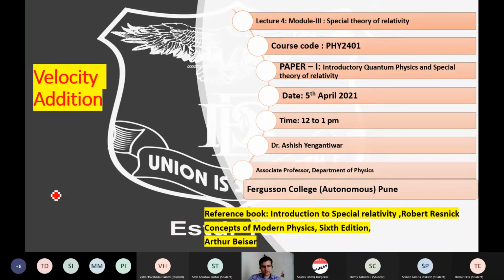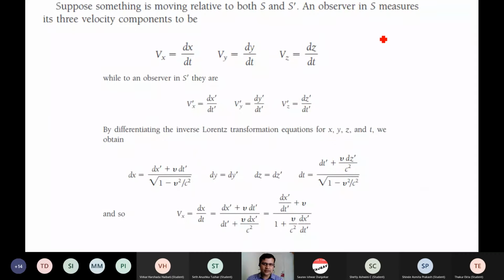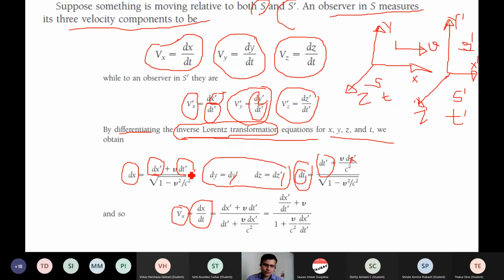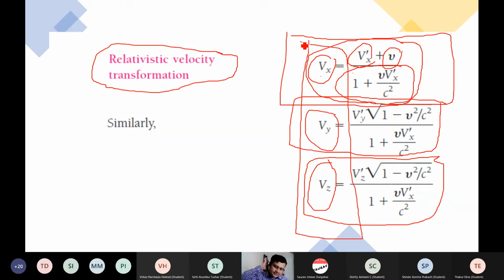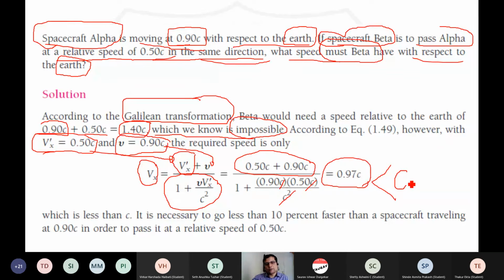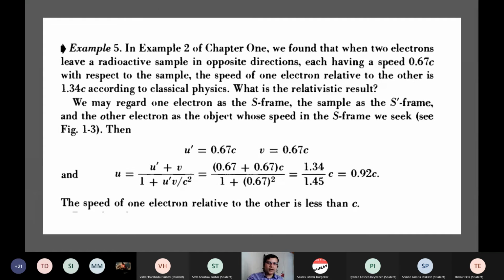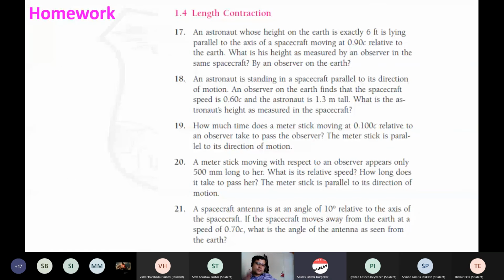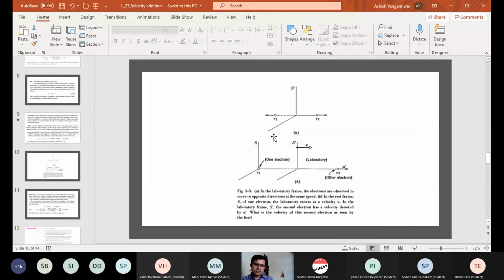PHY2401: Introductory Quantum Physics and Special Theory of Relativity by Dr Ashish Yengantiwar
The derivation of velocity addition formula is based on Lorentz transformation. The classical Galilean transformation equation fails to explain the relativistic addition of velocities of the particles which moves with the speed comparable to the speed of light. This is discussed in this lecture course PHY2401: Introductory Quantum Physics and Special Theory of Relativity by Dr Ashish Yengantiwar, Associate Professor, Department of Physics, Fergusson College (Autonomous) Pune